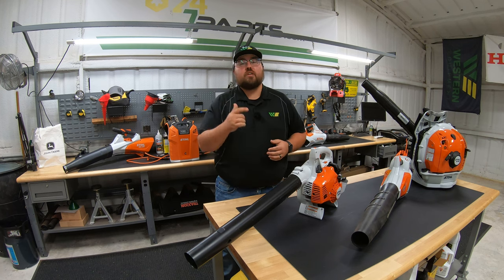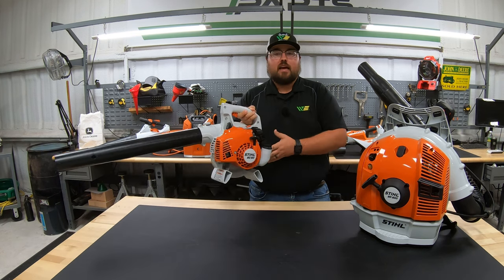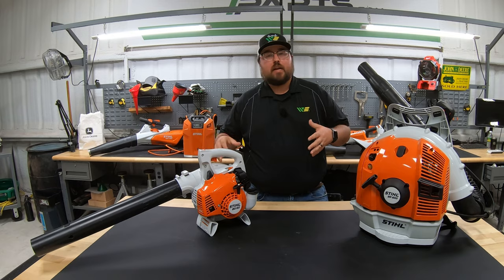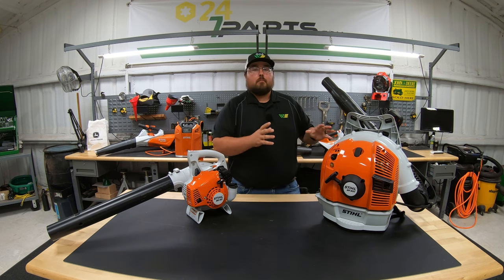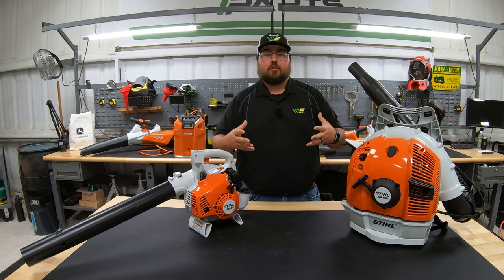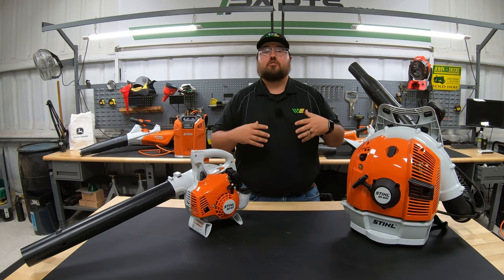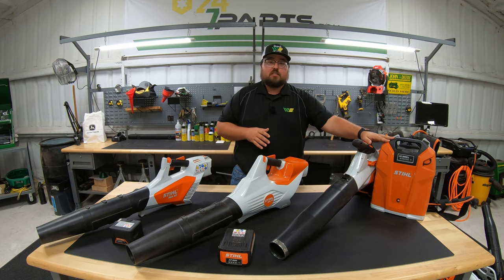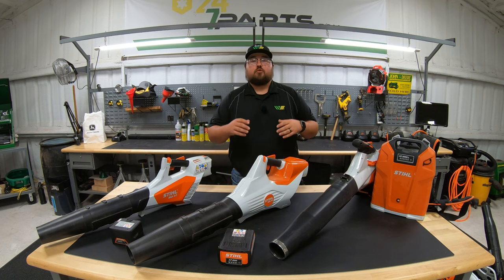All Leaf Blower Types Explained | Don't Buy a Blower Without Watching This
From battery to gas to backpack blowers, we break down so you know which one you should buy!

0:00 - Intro
0:21 - Gas Powered Blowers
6:01 - Battery Powered Blowers
10:20 - Overview